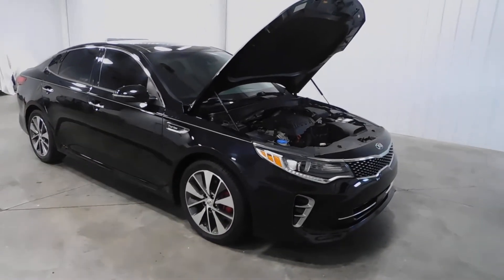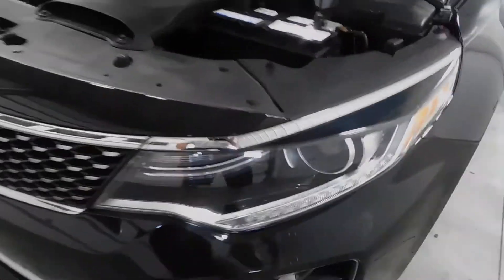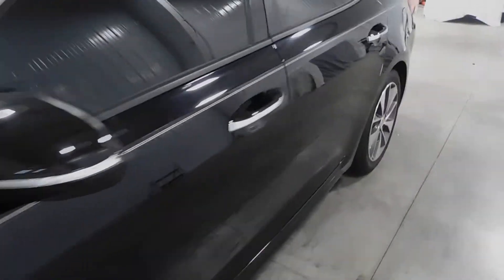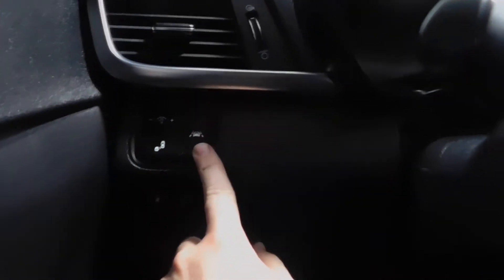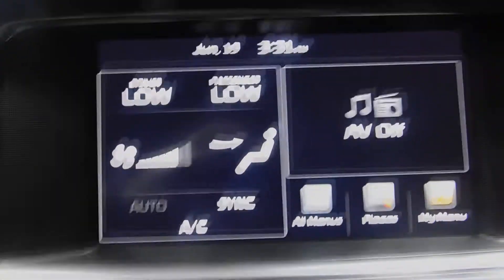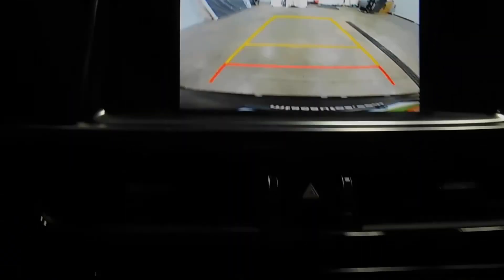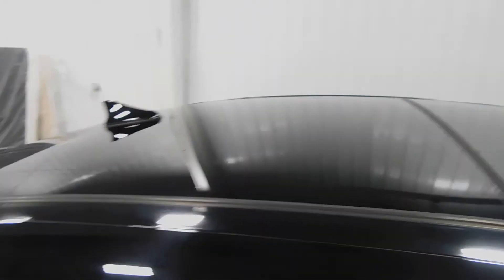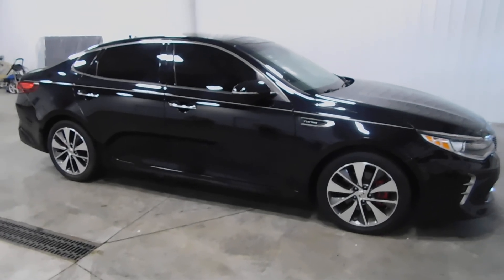2016 KIA OPTIMA SX TURBO